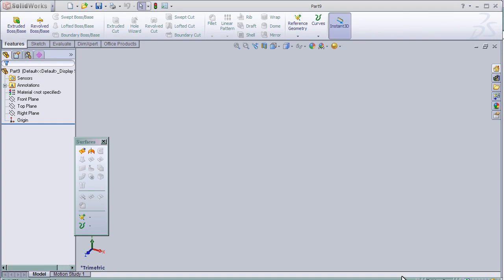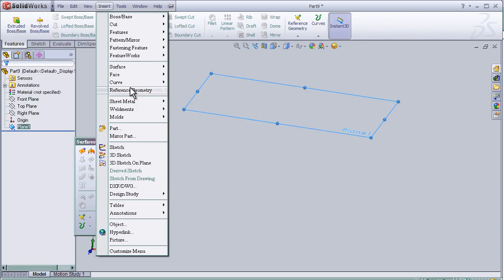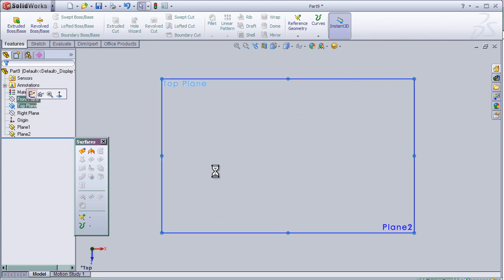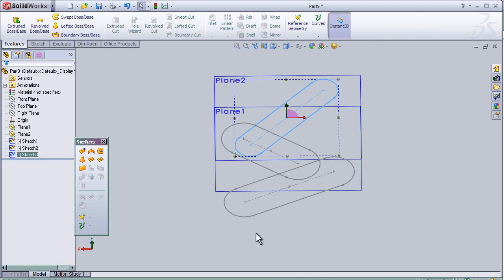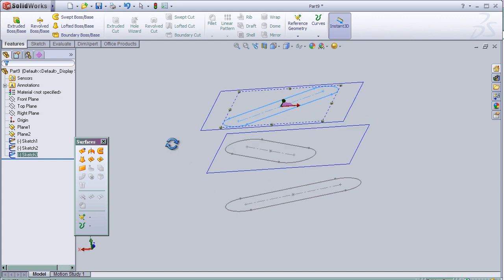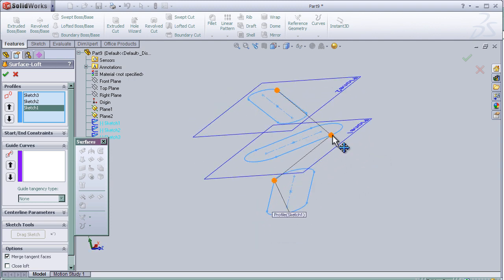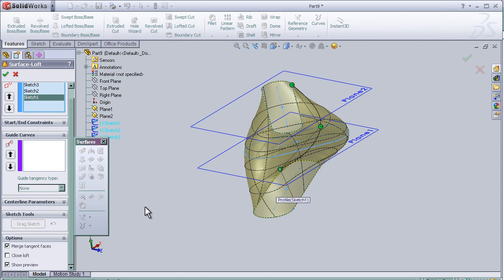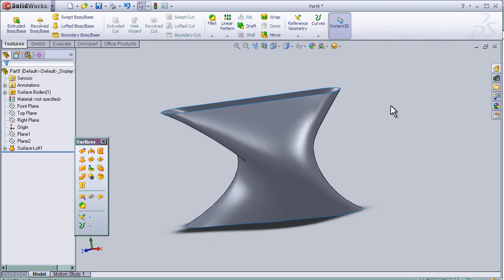6- SolidWorks Surface Tutorial: Lofted Surface pt1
6-SolidWorks Surface Tutorial: Lofted Surface will be in two parts.

SolidWorks Surface Tutorials. Level: intermediate